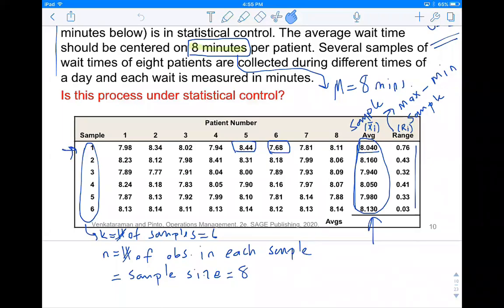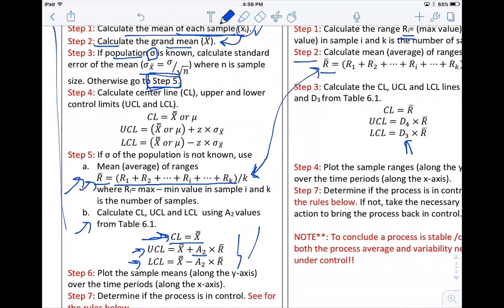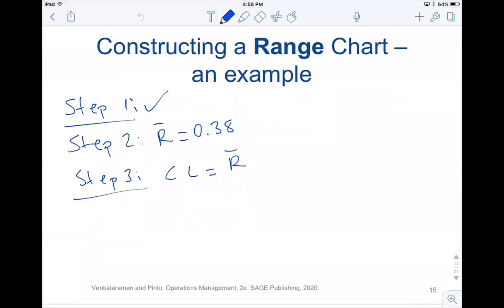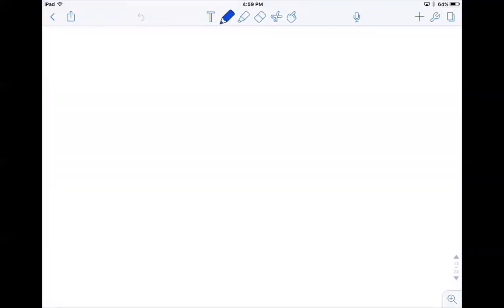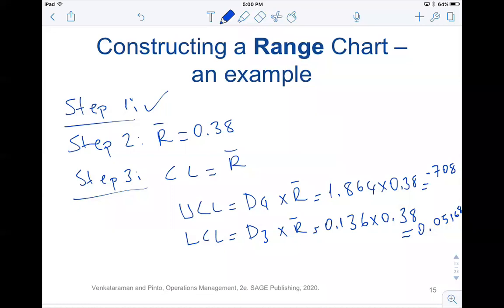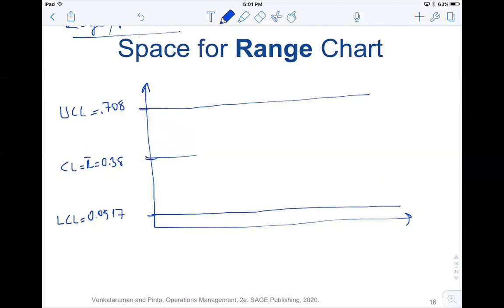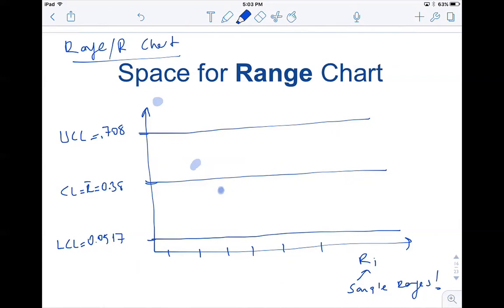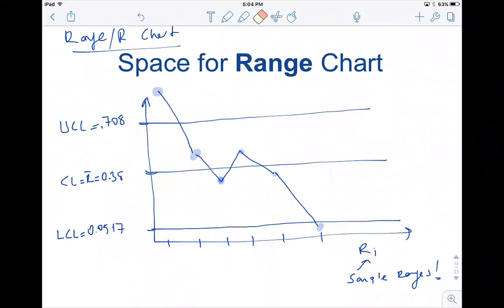BUS 2998 Week 2 CH 6 Part 4- Drawing Range R Chart